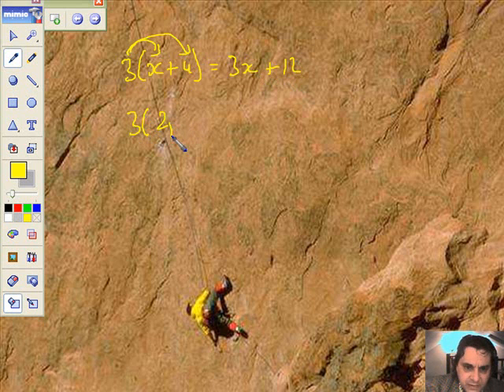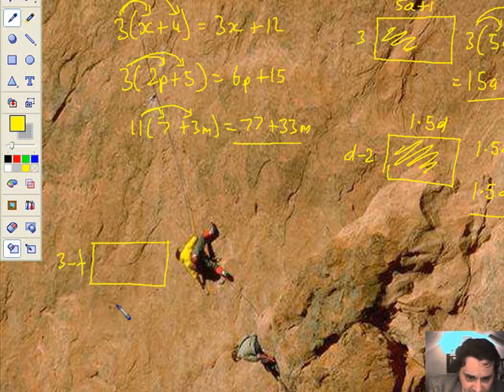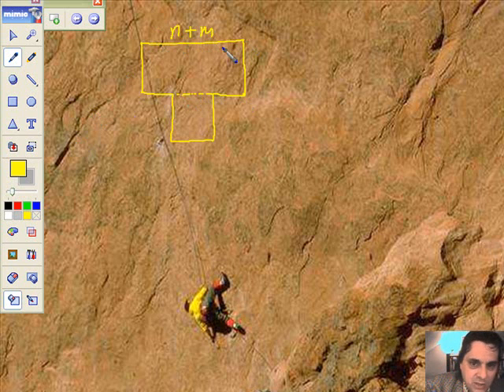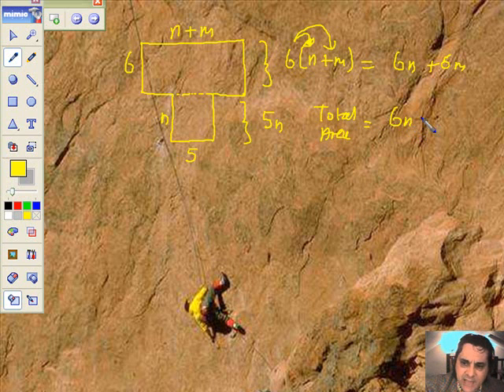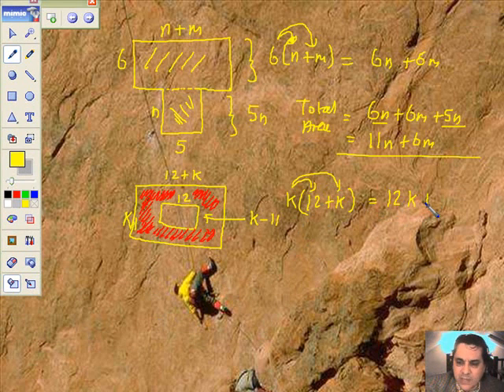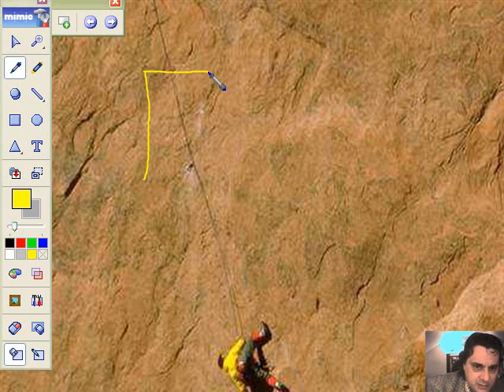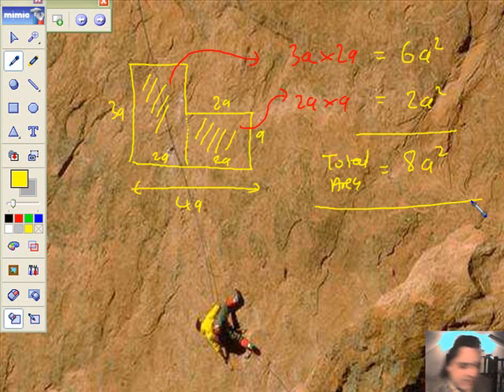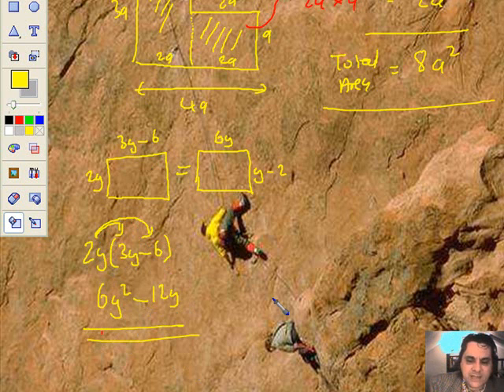u3 f 3.3